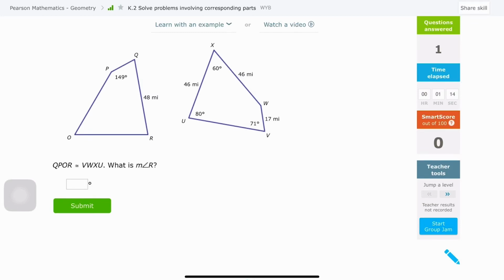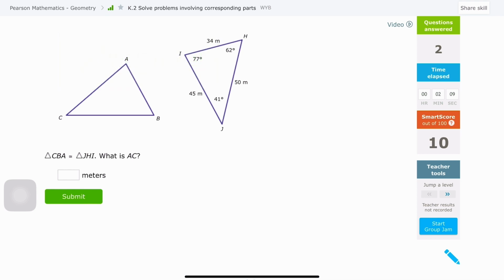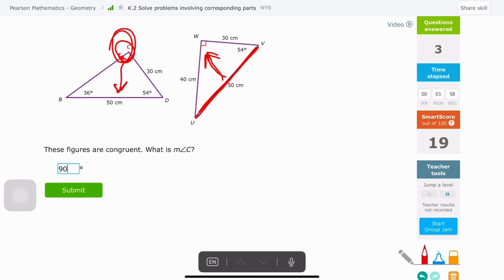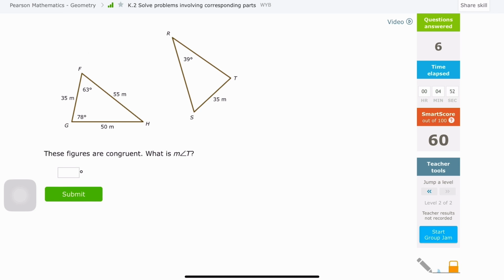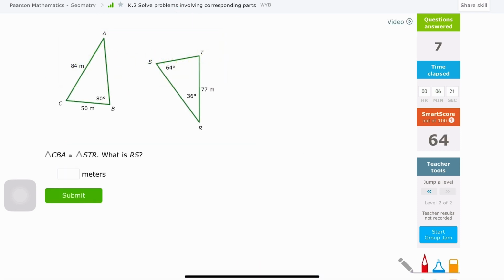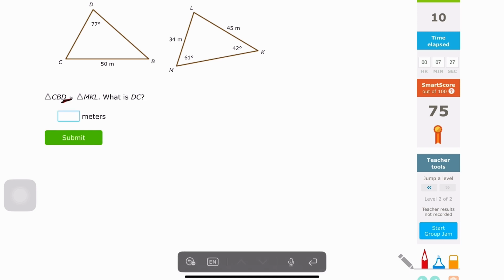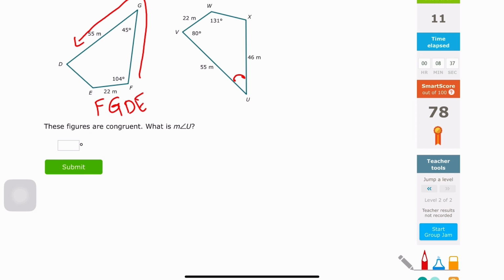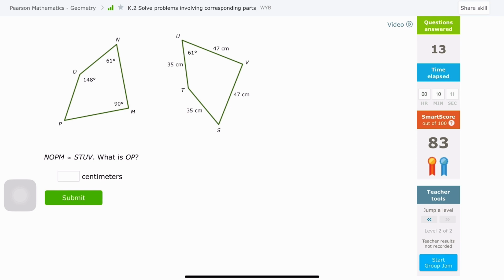IXL K.2 Solve problems involving corresponding parts WYB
In this video, we will be discussing about easy methods to find the missing  angles and sides of given congruent shapes